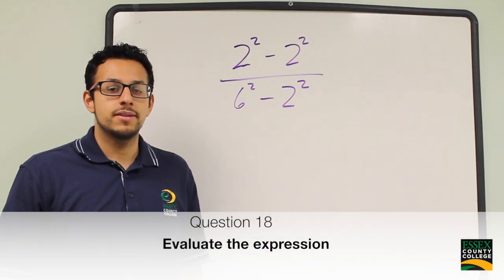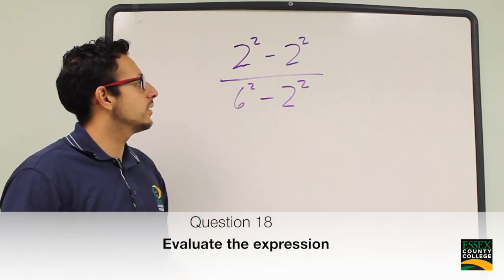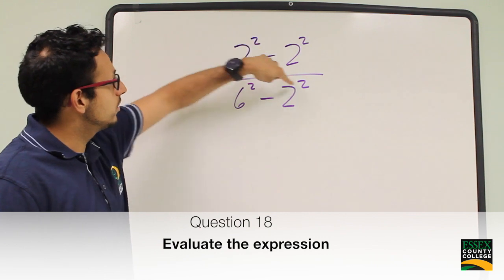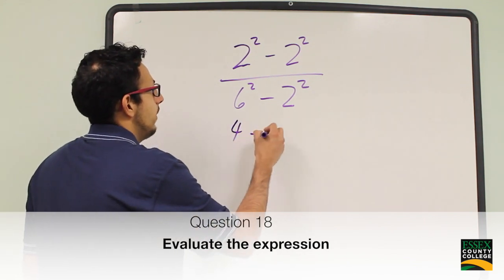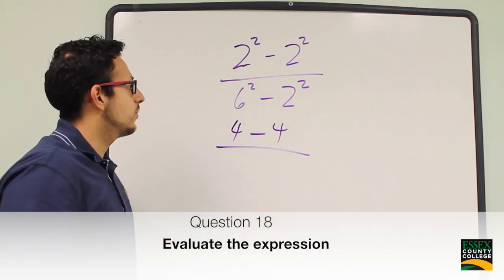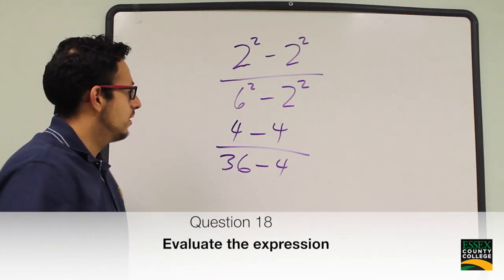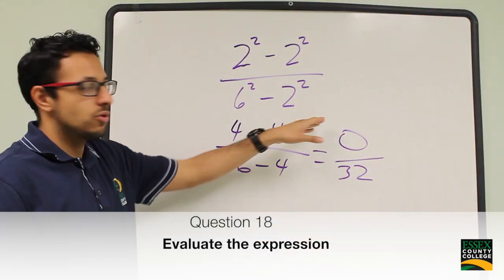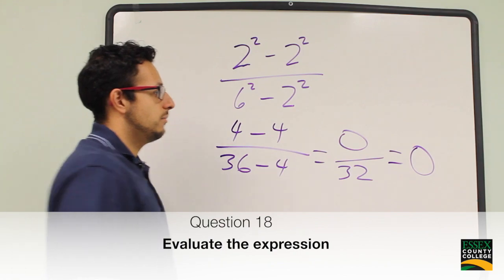Midterm Review Math 092 - QUESTION 18